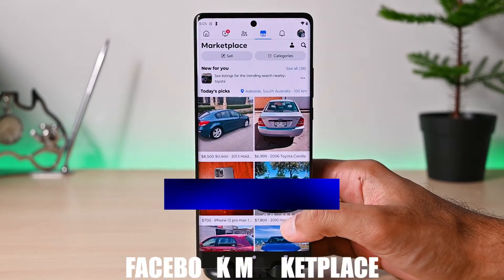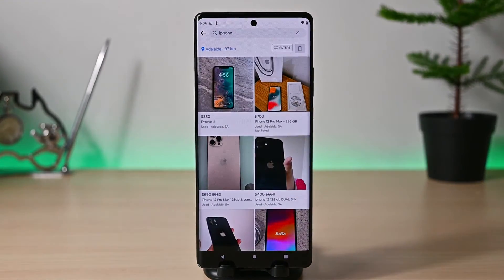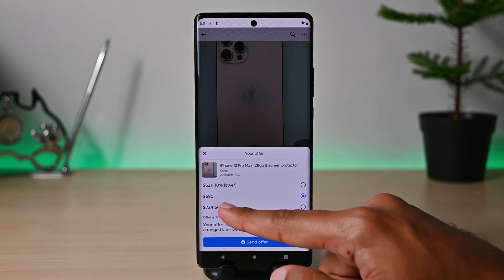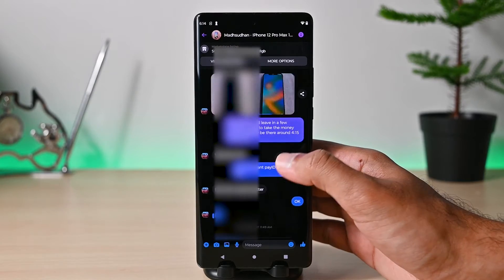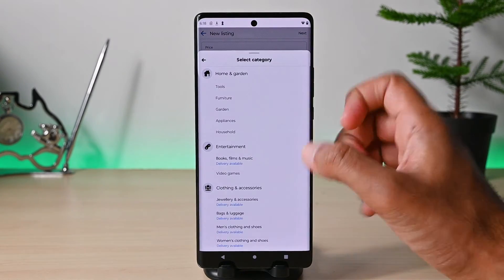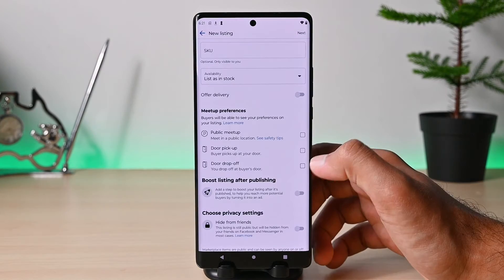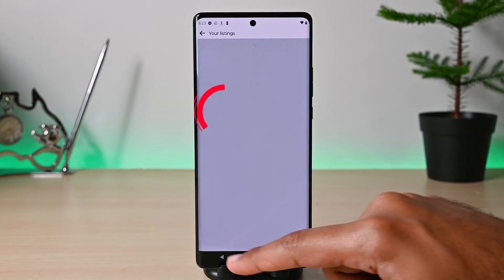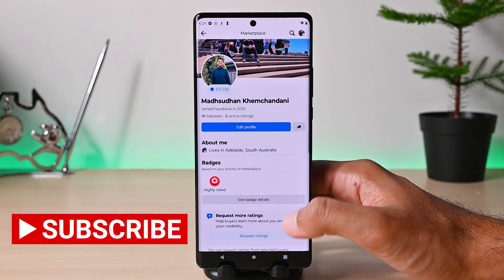How to Buy and Sell on Facebook Marketplace - Tips Included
In this video, we will learn to use Facebook Marketplace to buy and sell items.

The video covers everything you need to know and tips to get the most out of Marketplace.

Please note that the video was recorded in Australia, so depending on your location, you might have additional or missing features.

Timeline
0:00 Intro
0:09 Marketplace Interface Product Discovery
0:32 Buying Items (Tips Included)
2:27 Selling Items (Step-by-Step)
4:27 Seller Account and Listings
4:48 Marking Listings as Sold